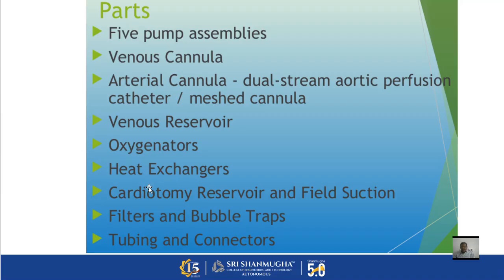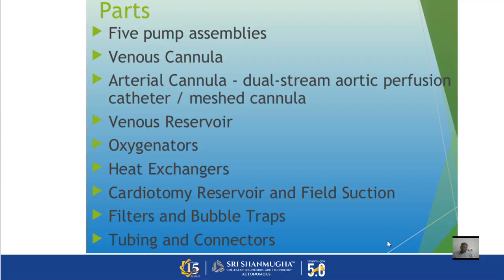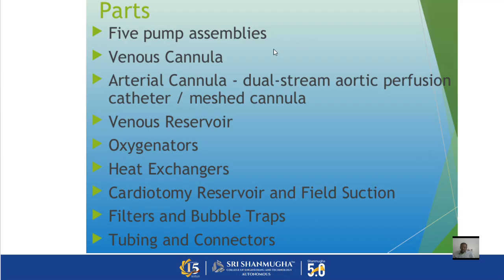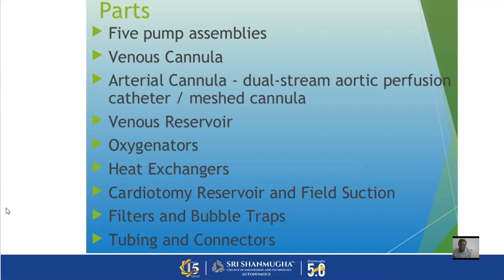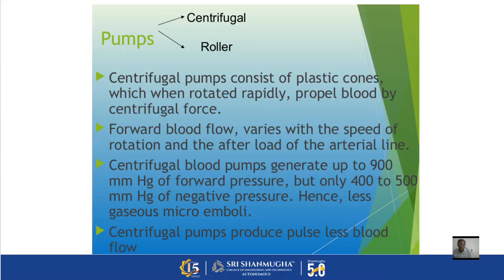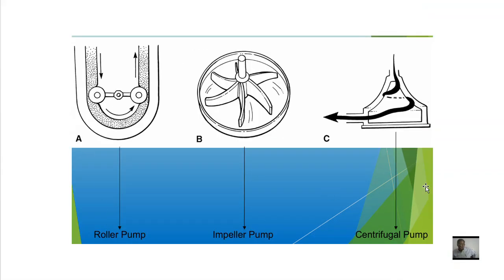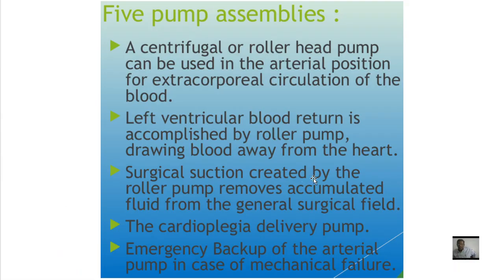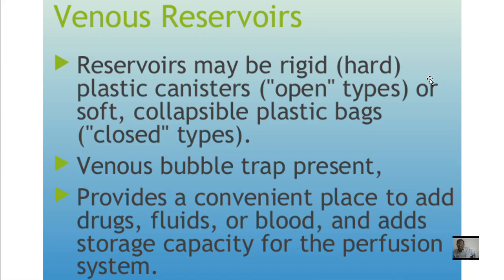Parts of Heart Lung Machine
Explains about  various parts of the device